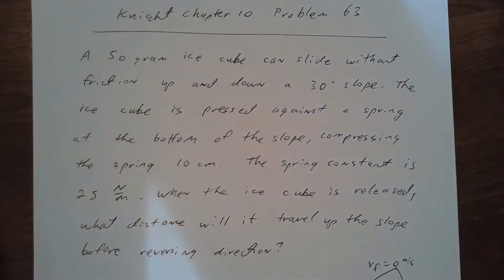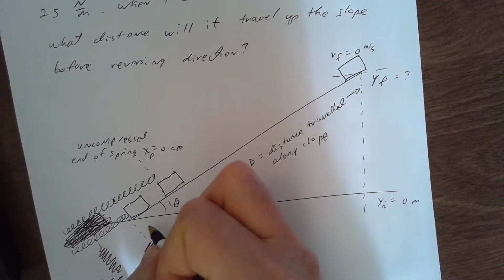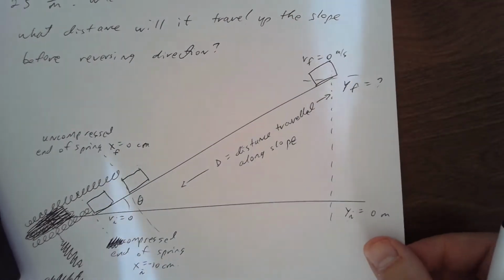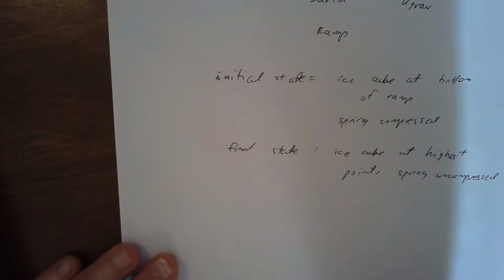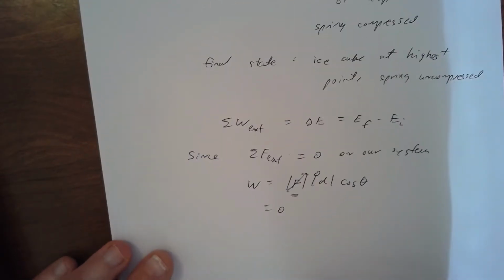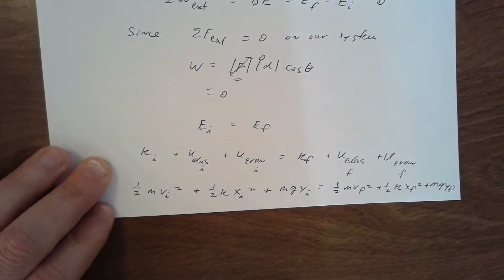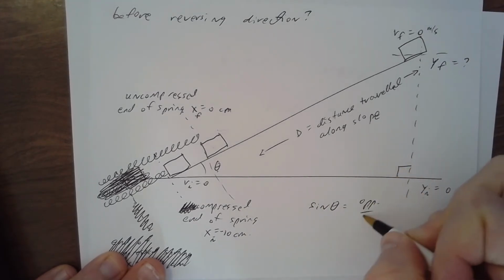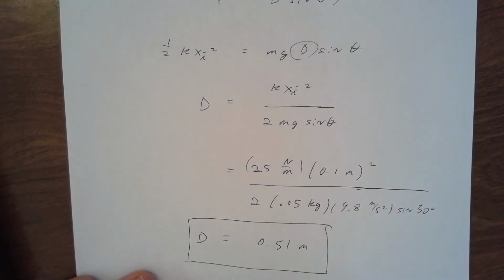Conservation of Mechanical Energy, including springs